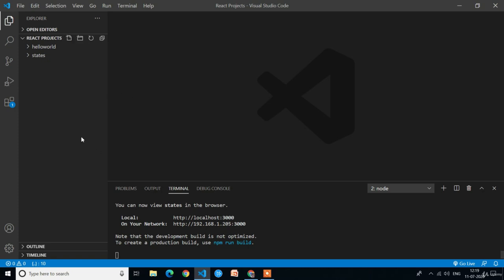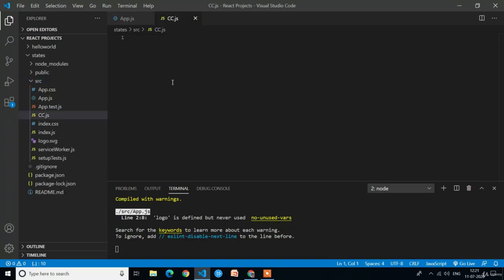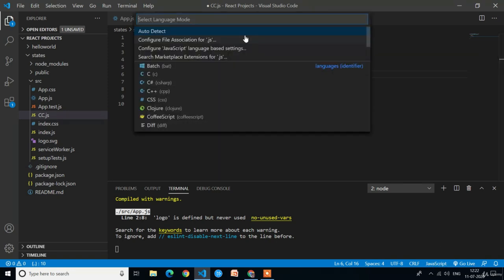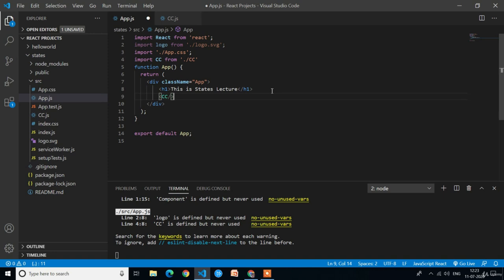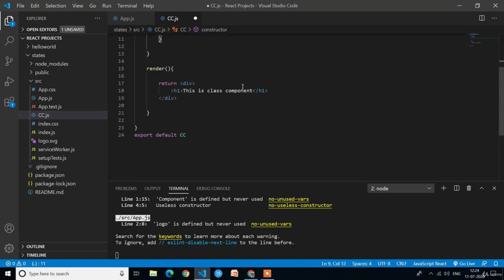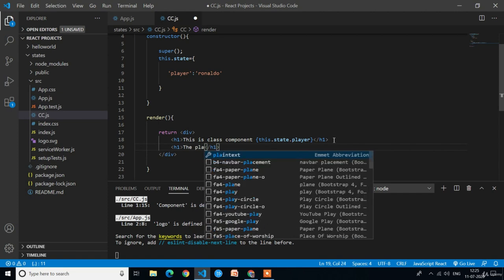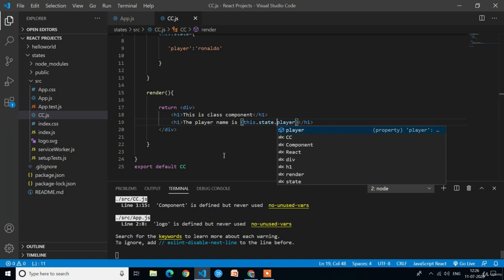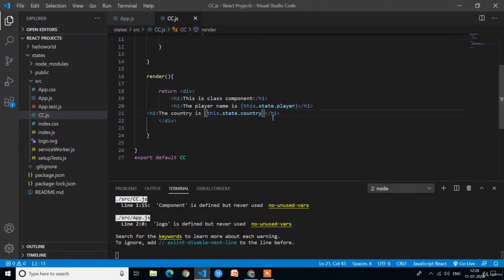States and Props in Component in React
🚀 Unlock the Power of React with States and Props! 🧠
Welcome to your beginner-friendly journey into the core concepts of React.js — States and Props. Whether you're a coding newbie or brushing up your React skills, this video will give you the clarity and confidence to build real-world web applications like a pro!

🎬 What You'll Learn in This Video:
✅ How State works in a Component
✅ The difference between Props and State
✅ Practical React examples (LIVE!)
✅ Tips for cleaner & maintainable component architecture

👨‍💻 Perfect For:

Beginners starting with React

Web developers transitioning from HTML/JS

Students building projects or portfolios

Anyone curious about modern front-end frameworks!